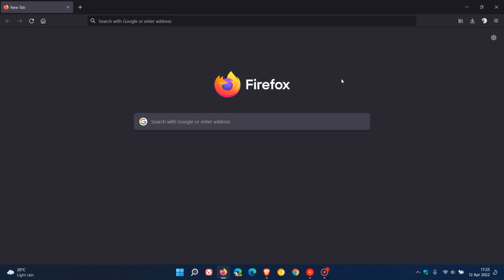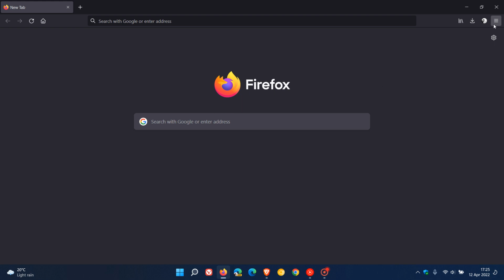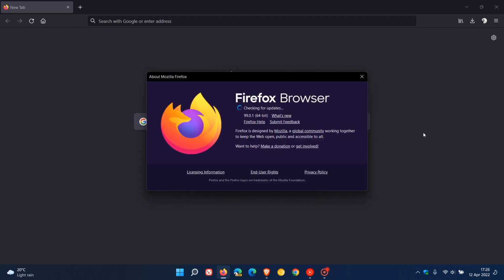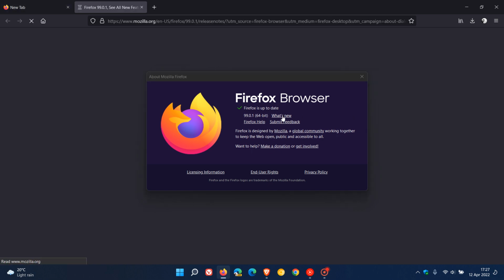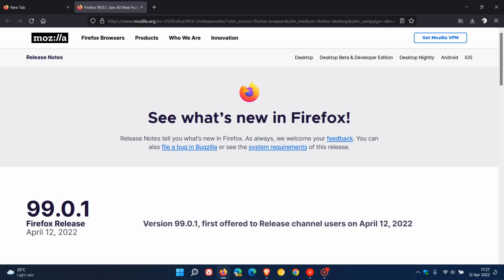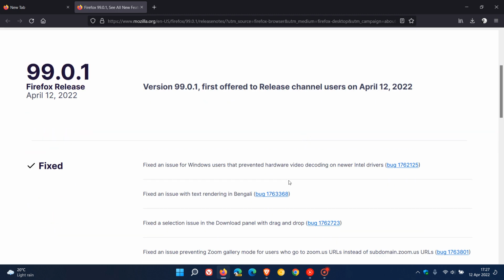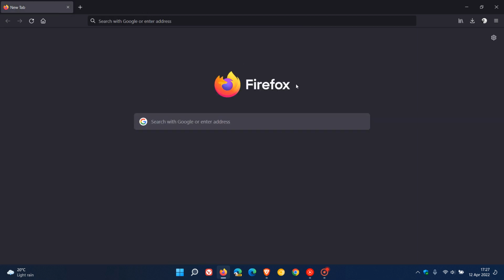Mozilla Firefox 99.0.1 bug fix update released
This latest point release update addresses four issues in the browser.